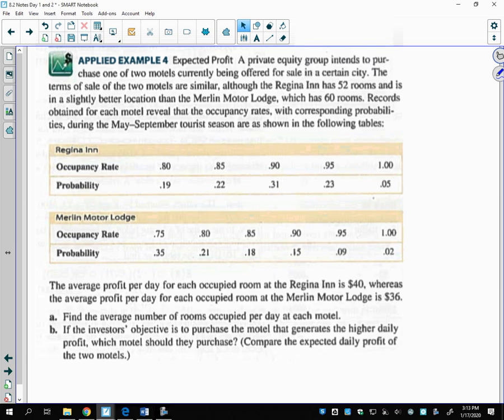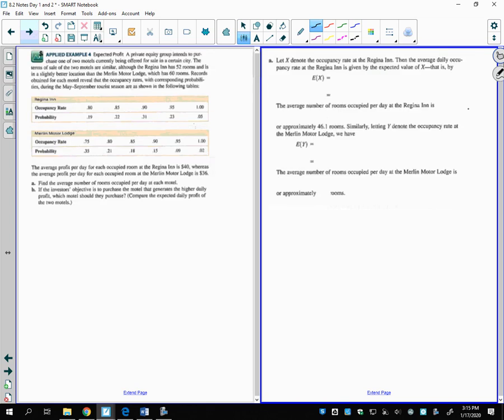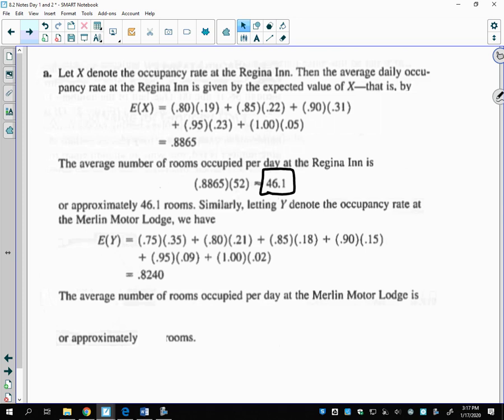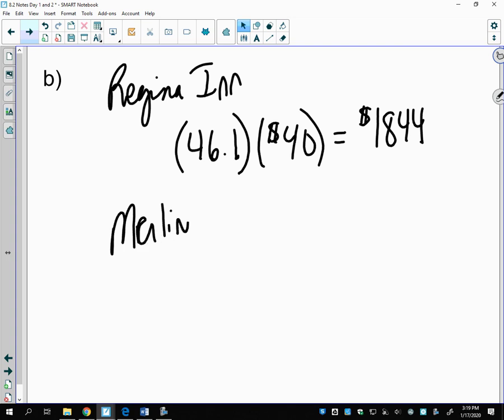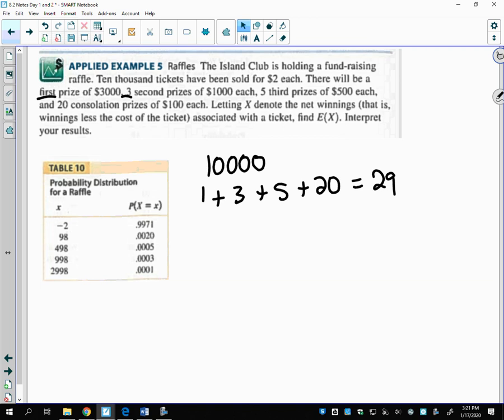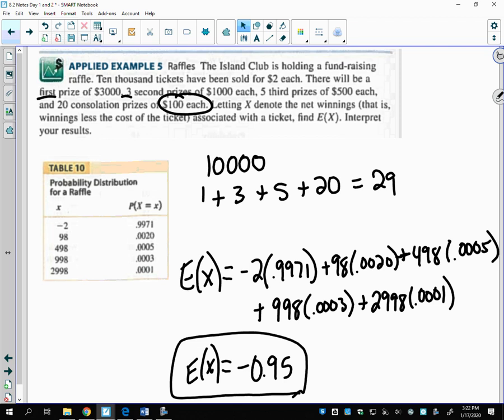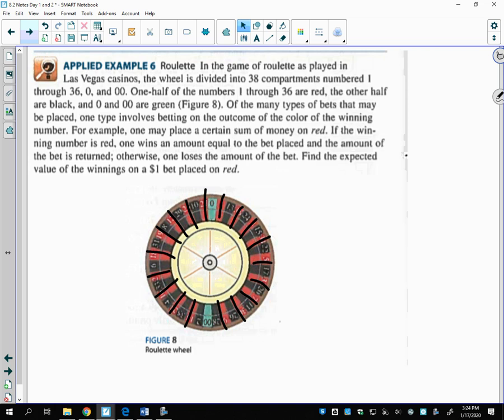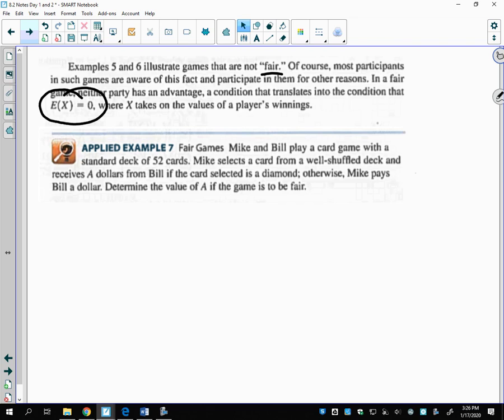8 1 Day 2 video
Finite math